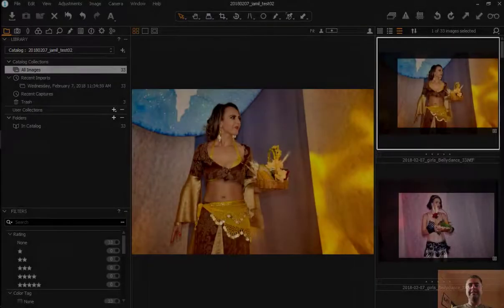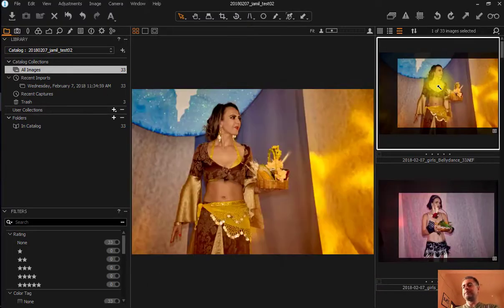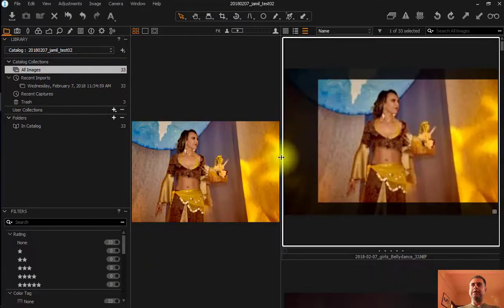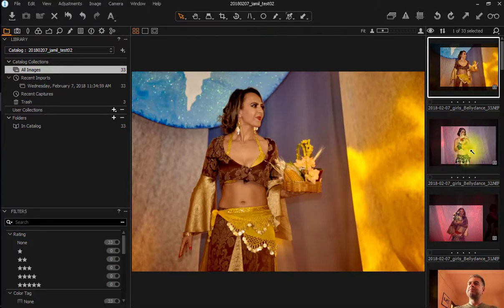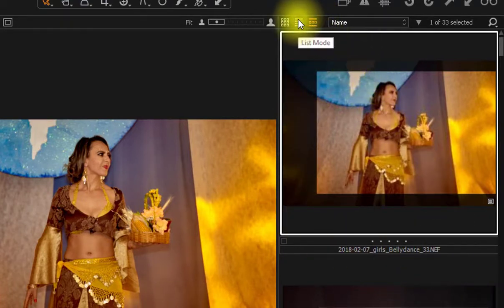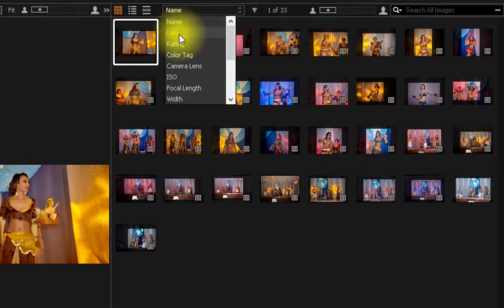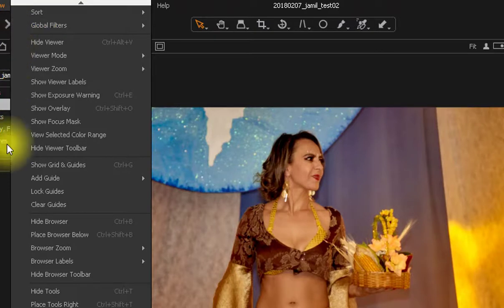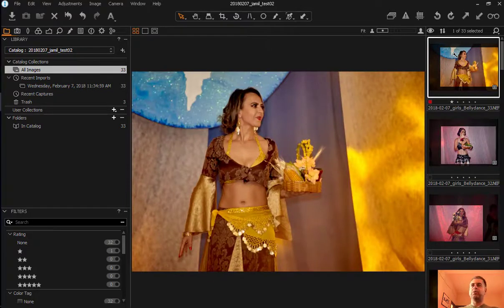Capture One Pro - Explaining the Browser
In this video, I will explain all about the Browser in Capture One Pro.

Program used: Capture One Pro 10